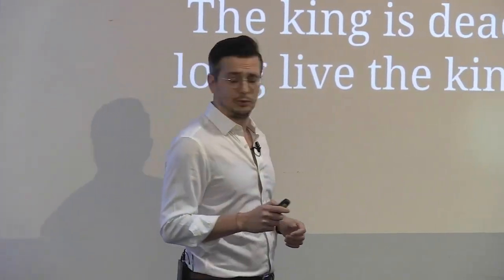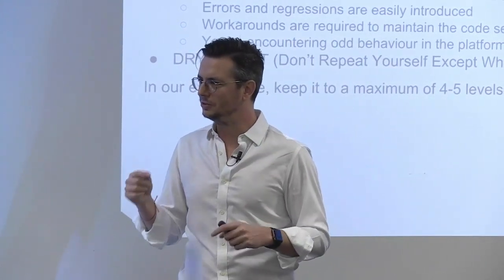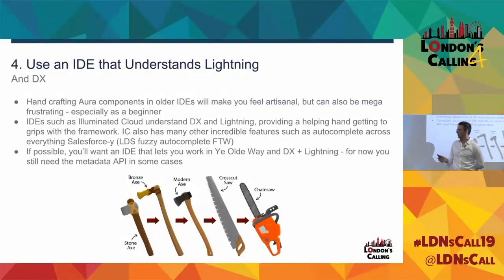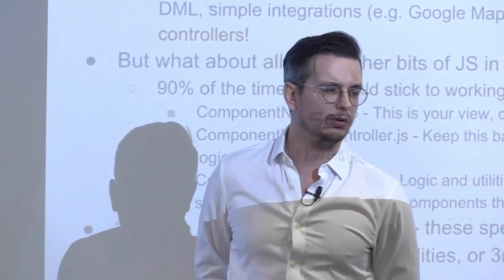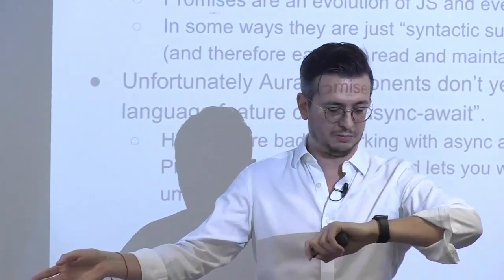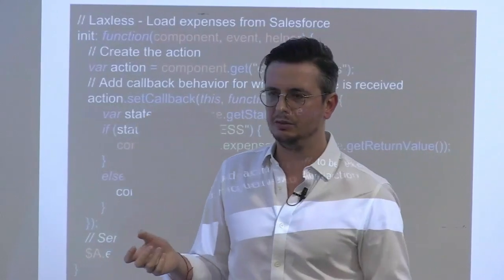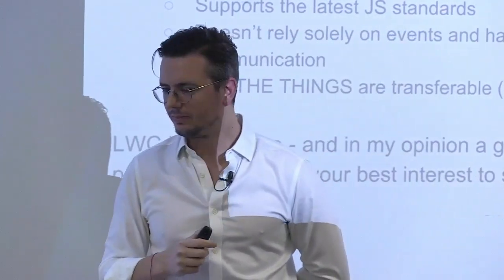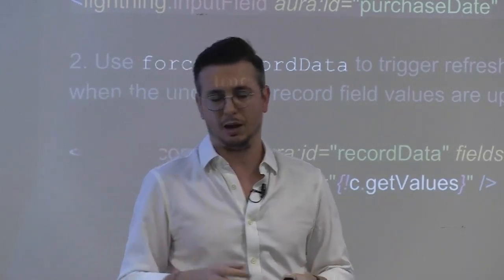10 Aura Component Tips that are mostly compatible with LWC with Wes Nolte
Remarkably few people have worked on Lightning 100% of their time. We've spent over a year building our platform, working hand-in-hand with Salesforce Product Management & consider ourselves grizzled veterans working at the bleeding edge of Lightning technology. Join us to hear our top 10 learnings.